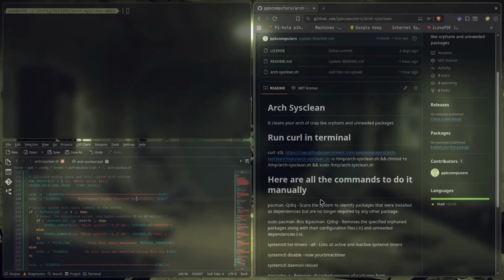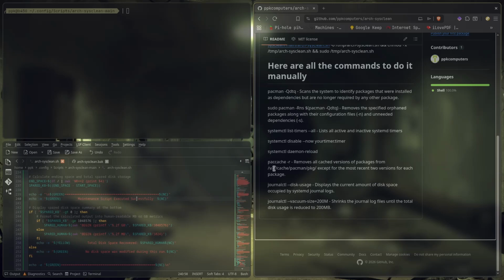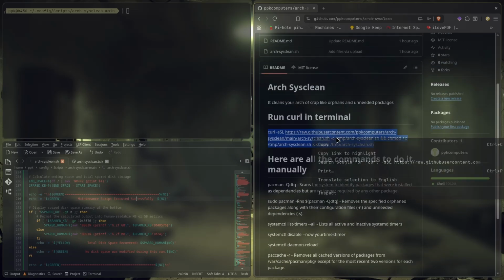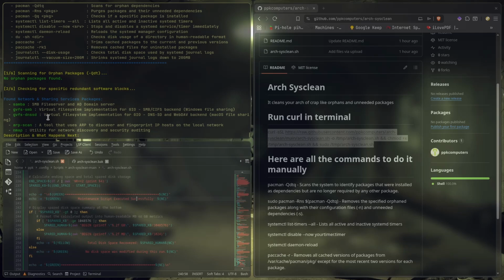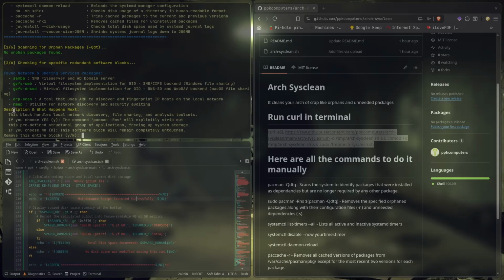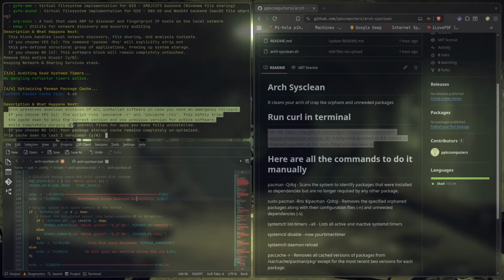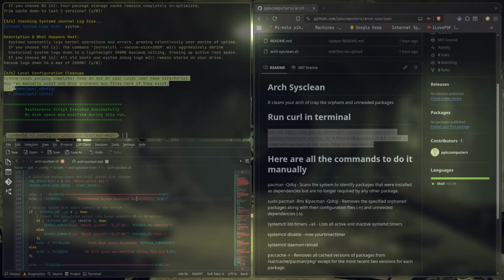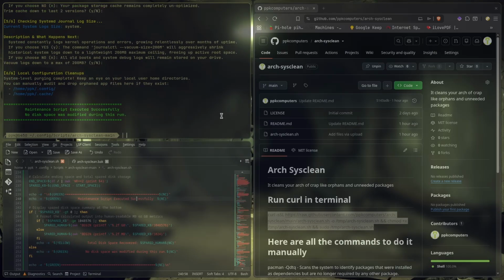Arch Linux Cleanup Script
Easily reclaim valuable disk space on your machine with this powerful, automated Arch Linux cleanup script designed to remove orphaned packages and clear cache. This essential system maintenance tool helps you identify unused dependencies and keep your installation running smoothly and efficiently.

curl -sSL -o /tmp/arch-sysclean.sh && chmod +x /tmp/arch-sysclean.sh && sudo /tmp/arch-sysclean.sh